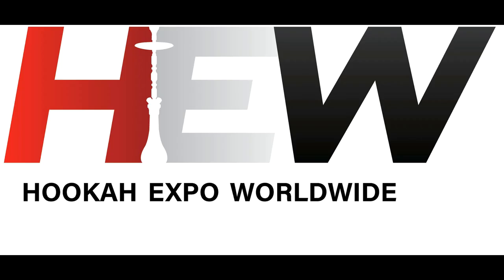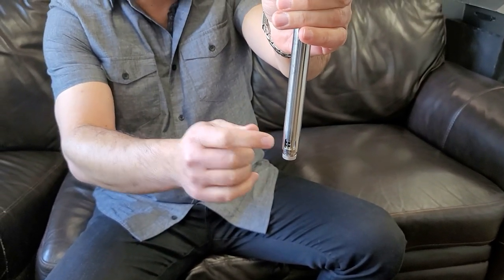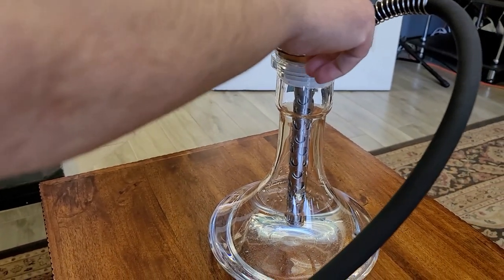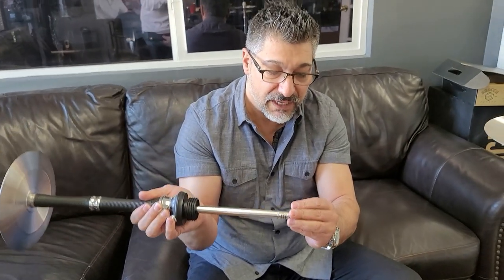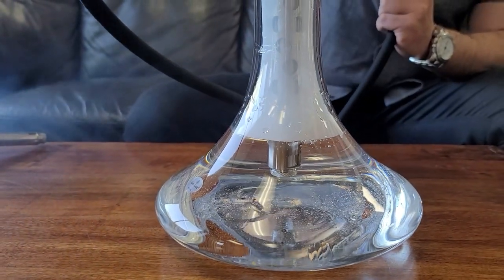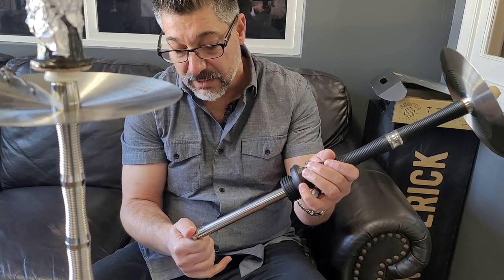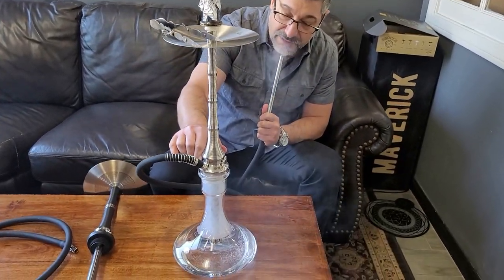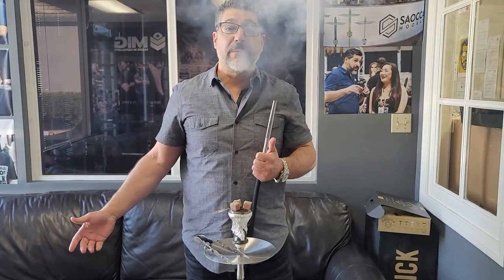Retrofit, more hookah options from Russia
Retrofit hookahs are not just another hookah. Check out the features, and most notably, the diffuser that can be adjusted while smoking!
HookahJohn loves bringing you more products from around the world, so you know where to get your hookah supply.
With love,
HookahJohn